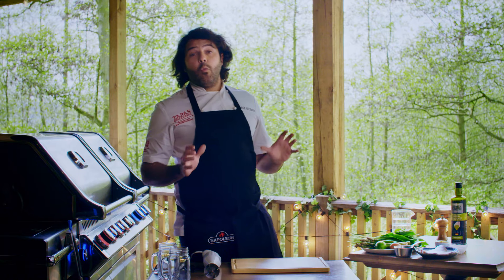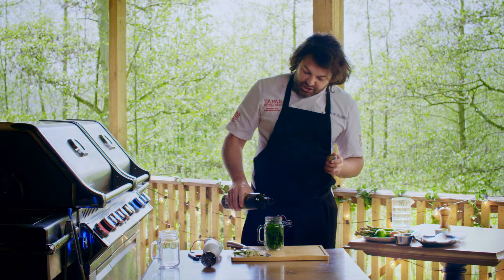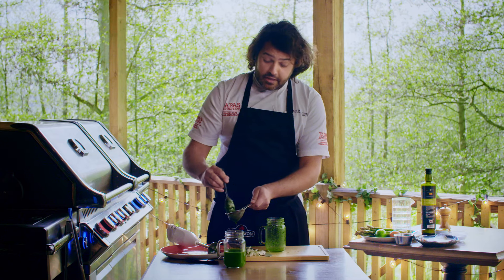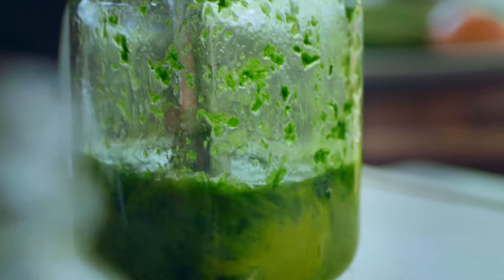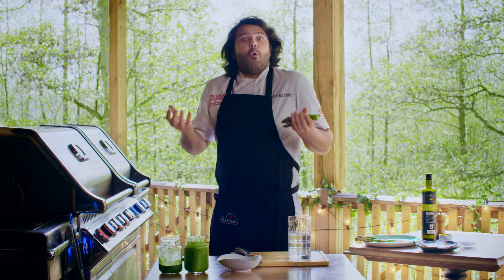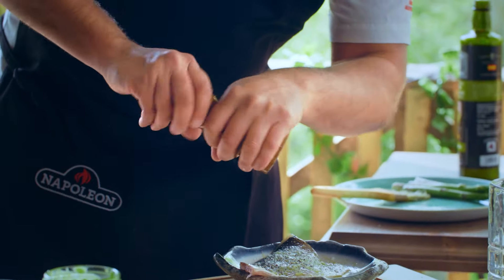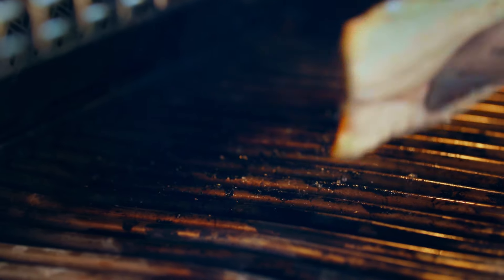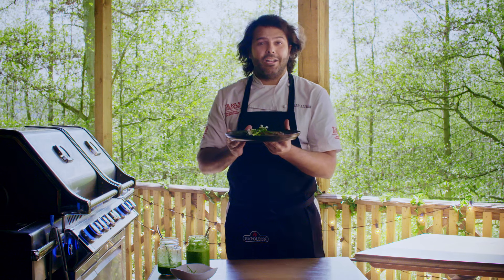Grilled Seabream with Asparagus and Wild Garlic Aioli by Omar Allibhoy Recipe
Try this delicious Grilled Seabream with Asparagus and Wild Garlic Aioli by Omar Allibhoy

Perfect for pescatarians, this grilled sea bream with asparagus and wild garlic alioli will make you feel like you’re on holiday at home. If it’s the wrong season for wild garlic then basil is a good substitute here.

INGREDIENTS
2 x 900g sea breams, gutted and scaled
2 tbsp olive oil
Salt flakes to season
2 bunches of green asparagus, peeled and tough stalk removed
FOR THE WILD GARLIC ALIOLI

1 bunch wild garlic
1 tsp English mustard
20ml water
A pinch of white pepper powder
2 lime, 1 grated and 1 juiced
100ml extra virgin olive oil
100ml sunflower oil

DIRECTIONS
1) Blend the wild garlic with the olive oil until it has formed a puree. Strain the oil from the green paste and set the oil aside.

2) Place the wild garlic paste in a pint-size glass or similar container together with the English mustard, water, lime juice, a pinch of salt and white pepper powder and start blending while pouring the green oil (keep 2 tbsp aside to finish the dish) and the sunflower oil in a thin stream until fully combined. The texture should be like double cream.

3) Peel the asparagus and wash them. Place over the grill on medium heat and cook for 4 minutes so they steam briefly with the residual water from washing them. Brush some oil over them, season with salt flakes and let them continue to grill for a further 3 minutes, depending on their thickness.

4) Fillet the sea breams, season with salt, brush with olive oil and grill over medium heat skin side down for about 7 minutes or until ready.

5) Plate up by pouring a generous spoonful of the wild garlic alioli as a base on the plate. Place the sea bream over it with the asparagus on top. Drizzle with the reserved green oil and enjoy!